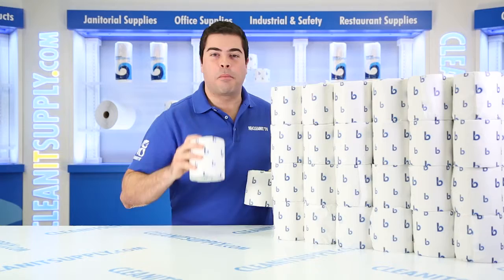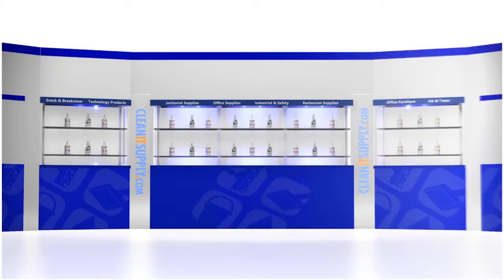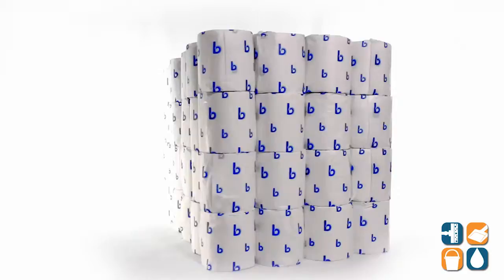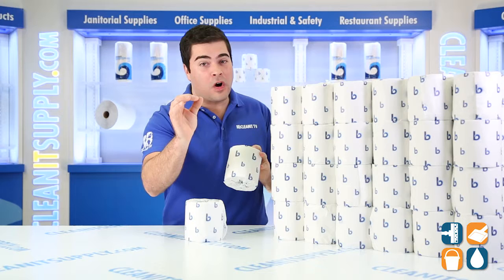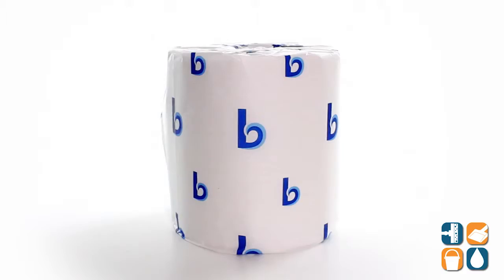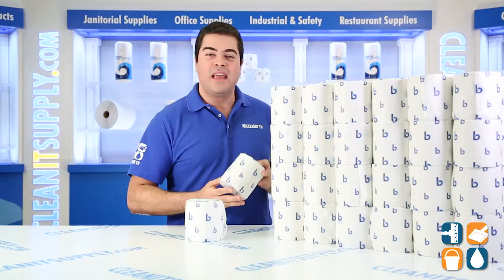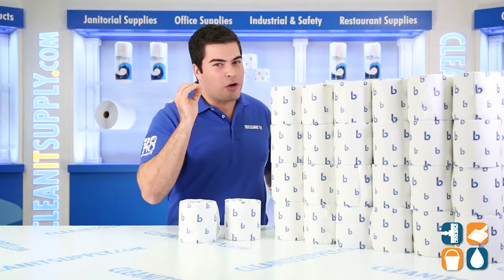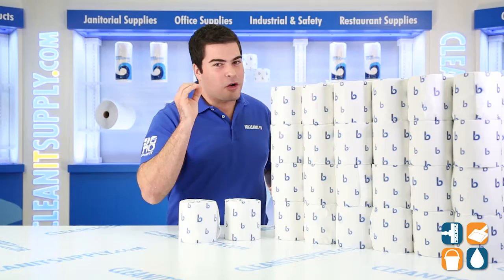BWK6180 Boardwalk 6180 Standard 2-Ply Toilet Paper Tissue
Boardwalk 6180 Standard 2-Ply Toilet Paper Tissue

Looking to save money at your home's bathroom and office's restroom then buy Boardwalk Standard 2-Ply Toilet Paper Rolls.  This standard 2-ply toilet roll is an economical buy with brand name strength.  Ease your concerns about running low when ordering this smart buy in bulk.